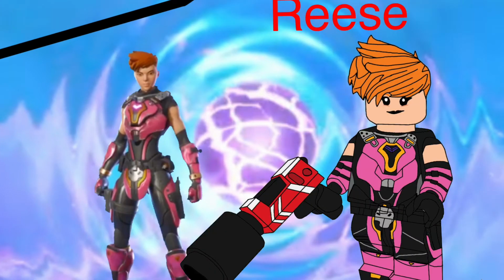LEGO Fortnite season 5 chapter 2 CMF draft! | Fortnite CCMF series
Yep